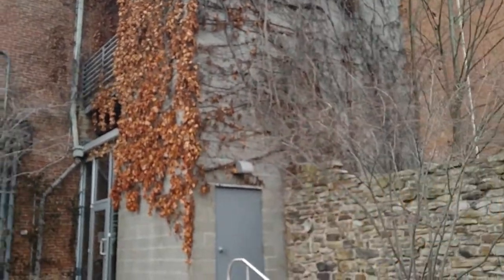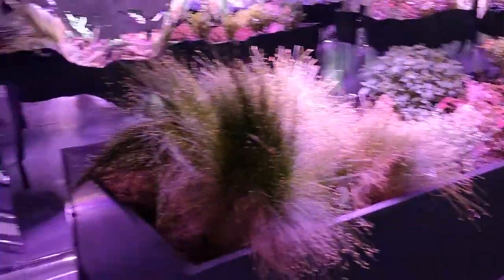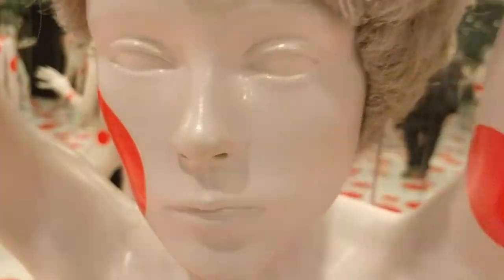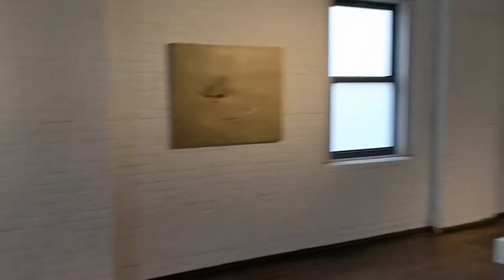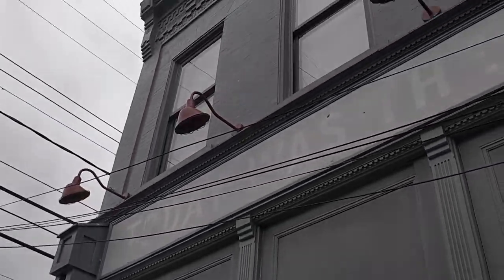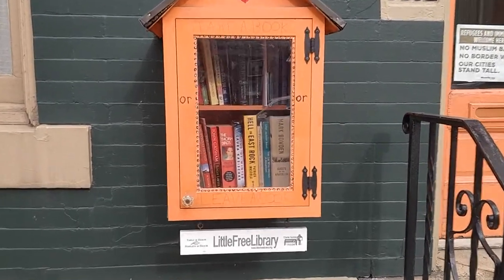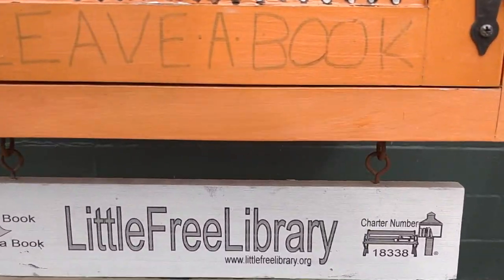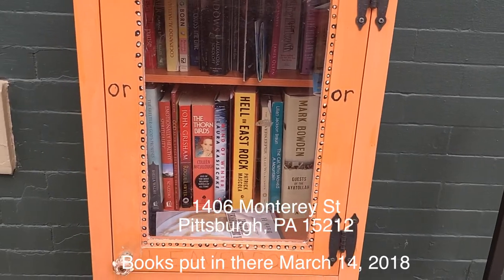Jon Drinks Water #6314 Visiting The Mattress Factory Museum